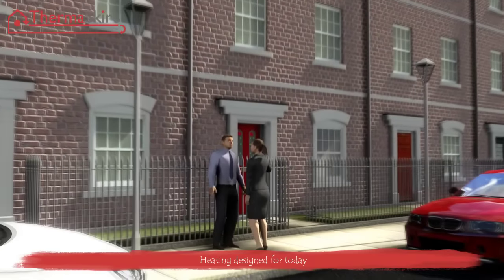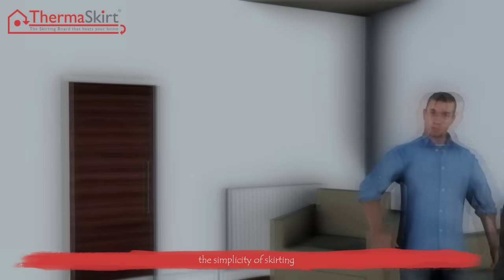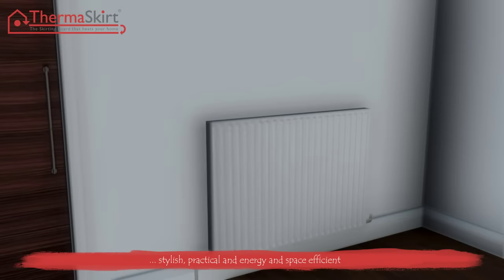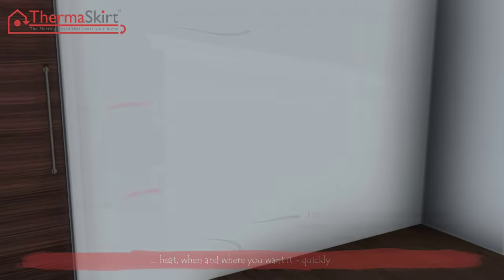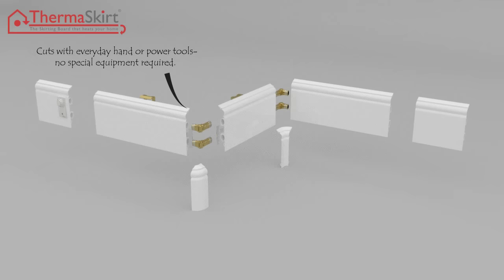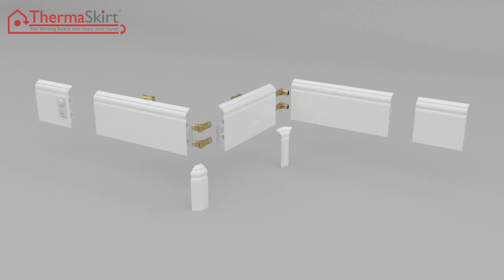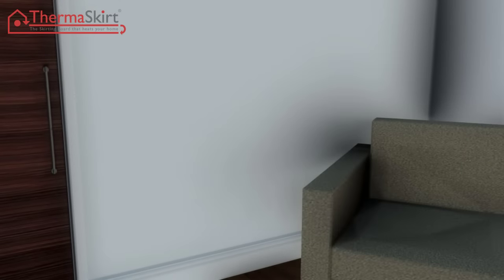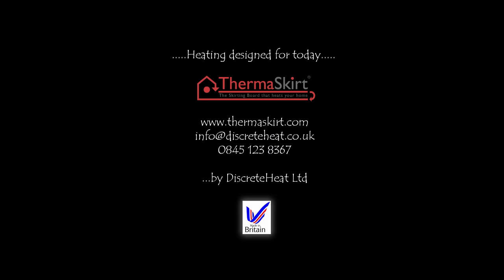Skirting board heating - the alternative to radiators and underfloor heating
Discrete Heat discusses how its skirting board heating system works and its advantages over traditional underfloor heating and radiator systems.